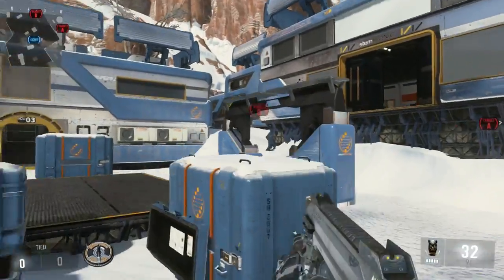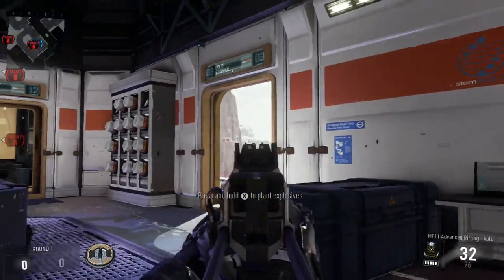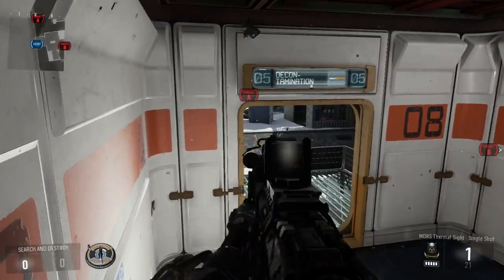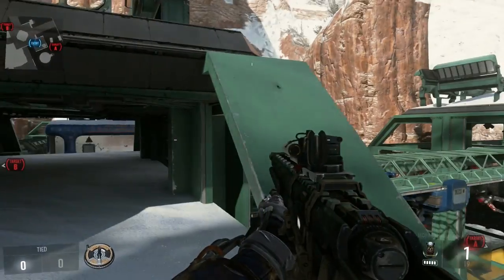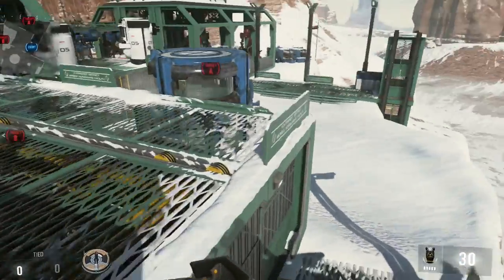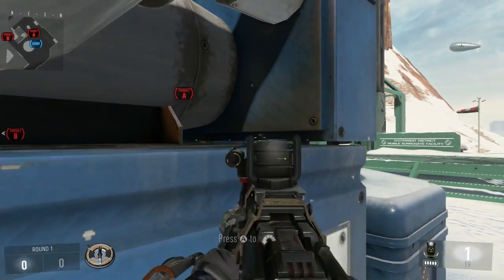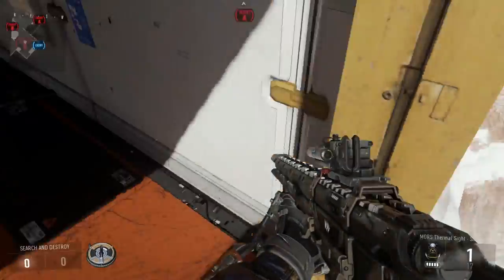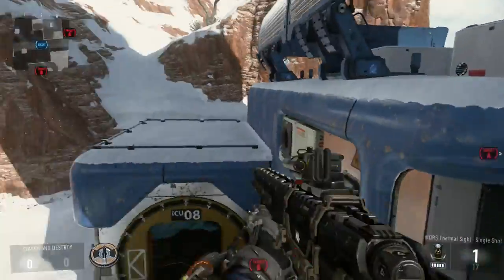CoD Advanced Warfare Competitive Tips and Tricks: INSANE Biolab Plant Spots / Lines of Sight!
In-depth video on competitive Call of Duty Advanced Warfare plant spots / lines of sight for the map Biolab. These spots will definitely help you guys win some clutch rounds.

Web: sharqcontrollers.co.uk

My Twitch: ConQ_MrNoName (Currently unable to stream)